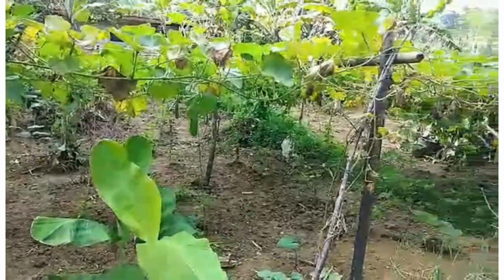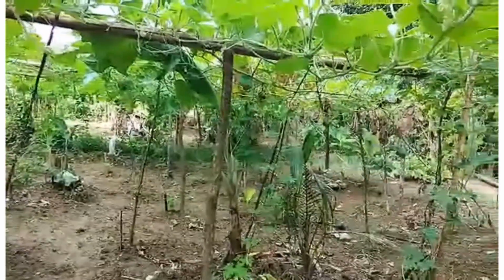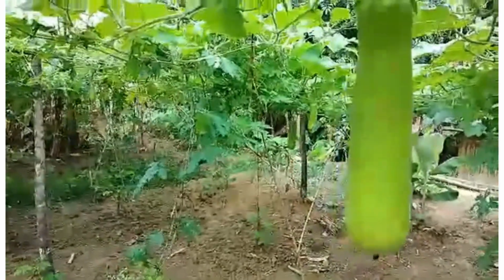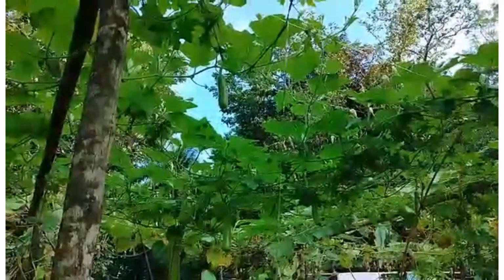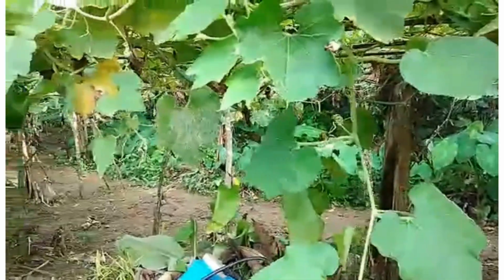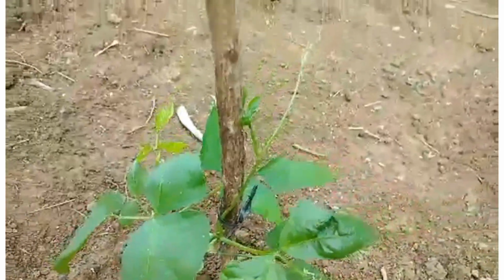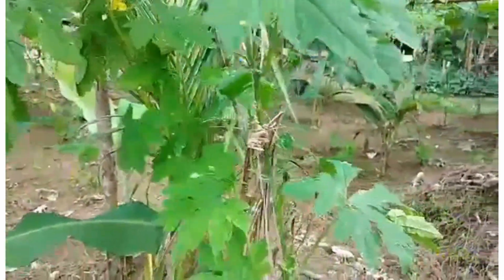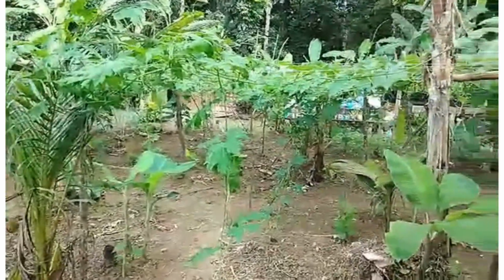Bottle Gourd Production Guide | Gabay sa Produksyon ng Upo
Upo Production Guide
Upo Planting
Bottle Gourd Planting
Gabay sa Produksiyon ng Upo